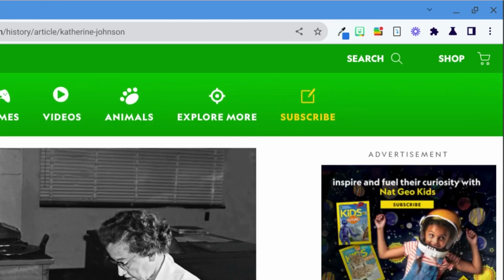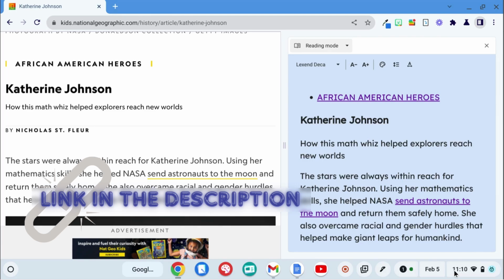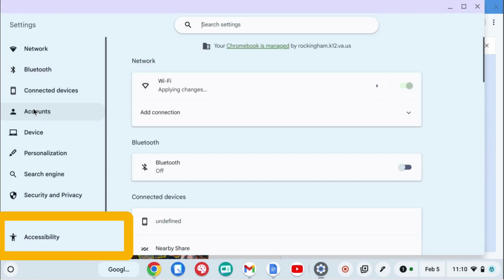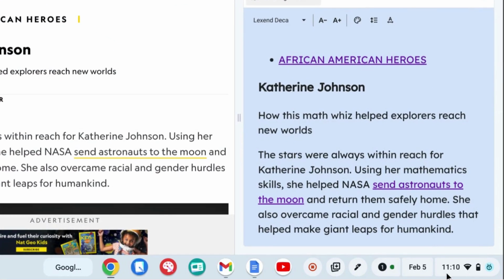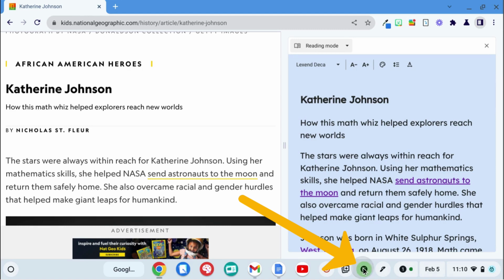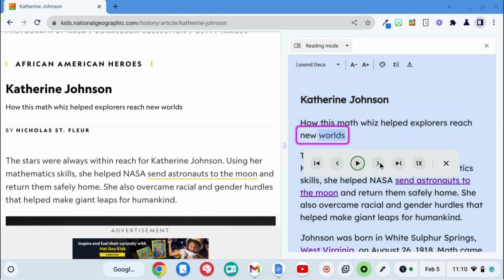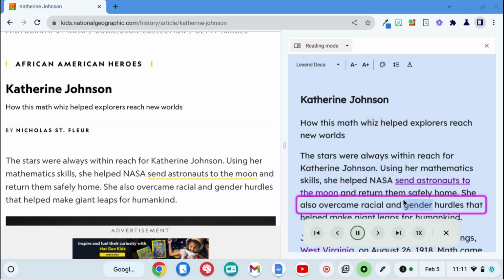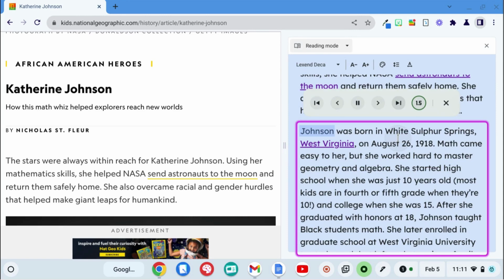Use Reading Mode with Chromebook's Accessibility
Hey, teacher friends!

In this video of Making the Case, I explain the benefits of pairing Google Chrome's Reading Mode with Chromebook's built-in accessibility feature Speech-to-Text.  Using these two features together allows students to have a clean and easy space to read, while also having the self-advocacy to turn on a read-aloud accommodation whenever they need the support. This tutorial video is great for any Chromebook user!